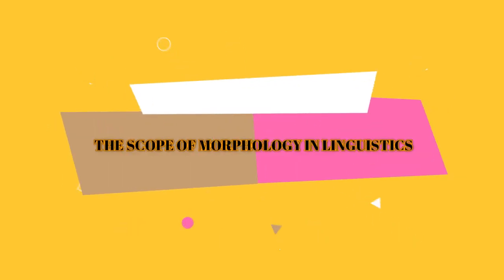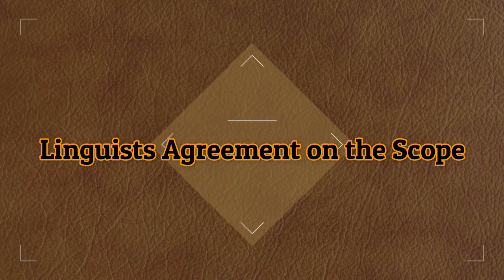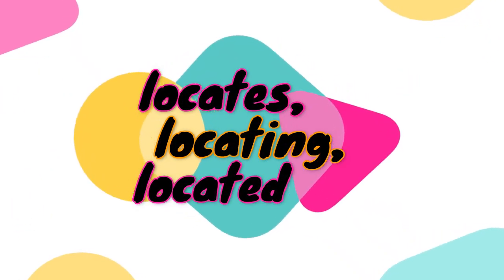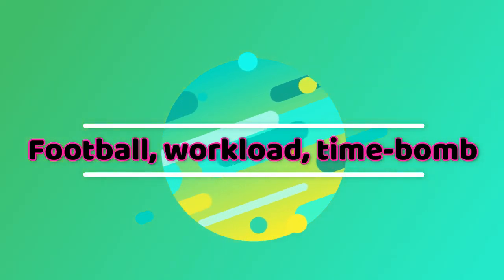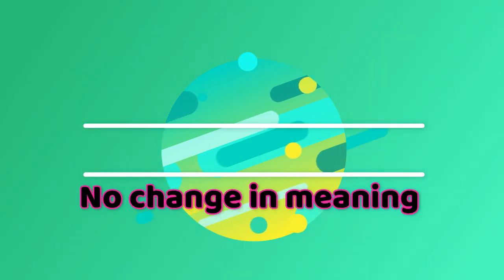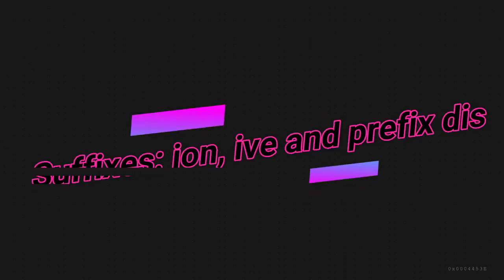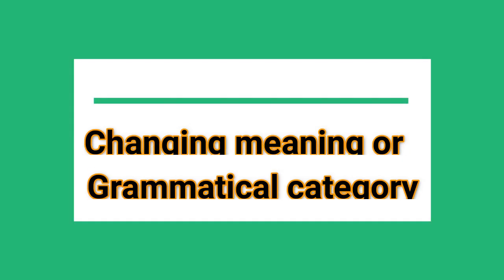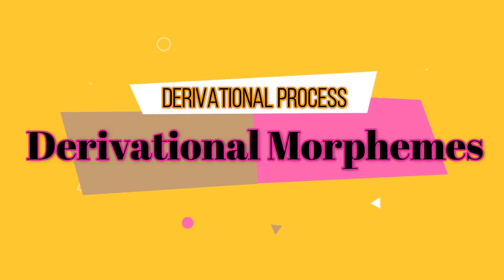The Scope of Morphology in Linguistics ! Khan Lectures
In this video, I have explained the scope of morphology in the field of linguistics. I Have highlighted the areas to which morphology is concerned. I have also explained the Inflectional morpheme, derivational morpheme and compounding or compositional process.
Khan Lectures